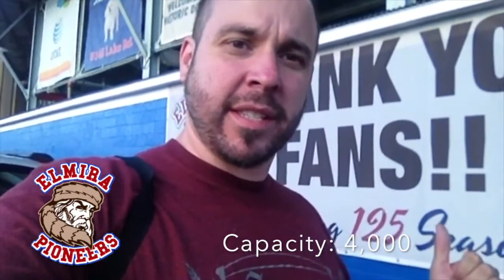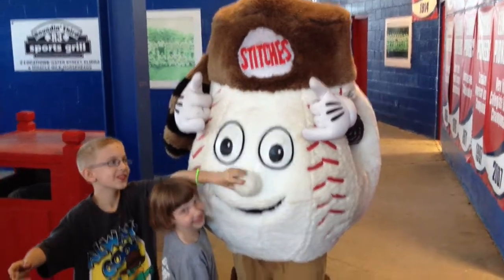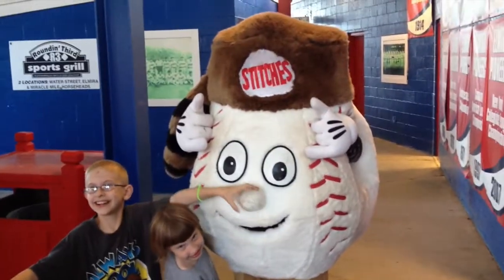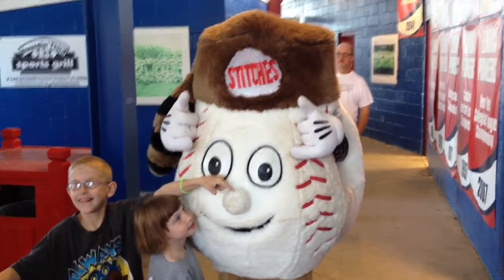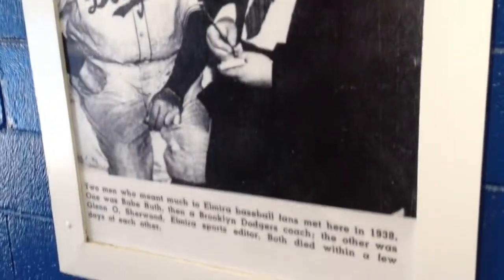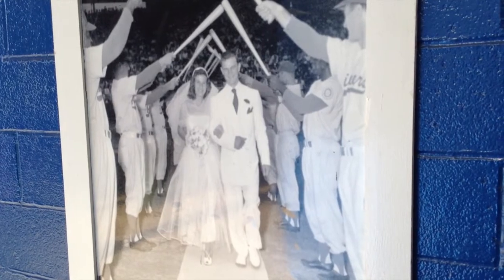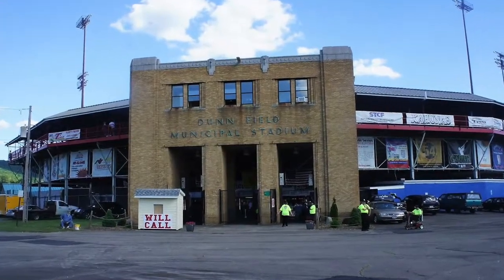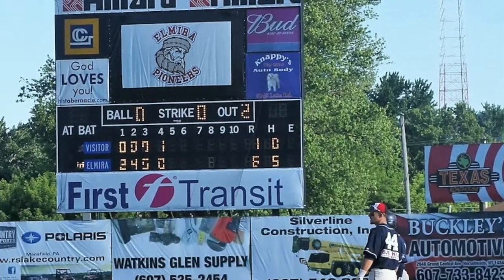Dunn Field -- Elmira Pioneers Stadium Review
The Ballpark Hunter visits Dunn Field in Elmira, NY. The historic place for baseball has been the home to various Elmira Pioneers clubs since 1939. The highlight is its iconic entrance that has been a fabric of the community from the NYPL to the PGCBL.